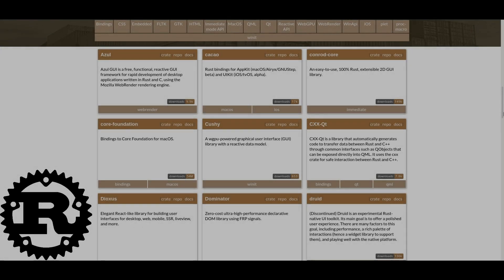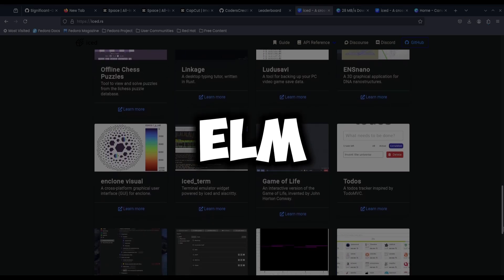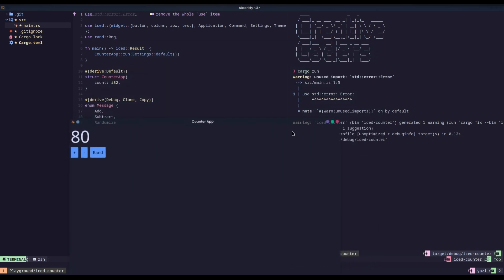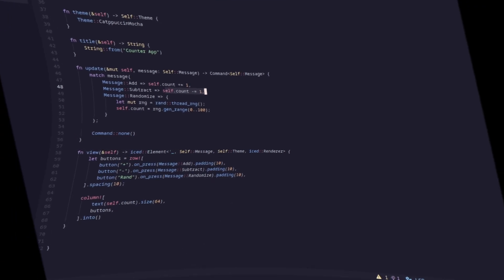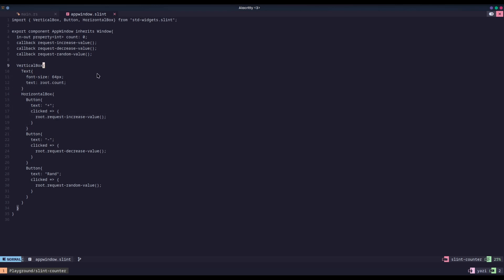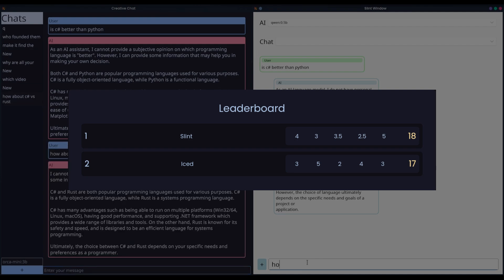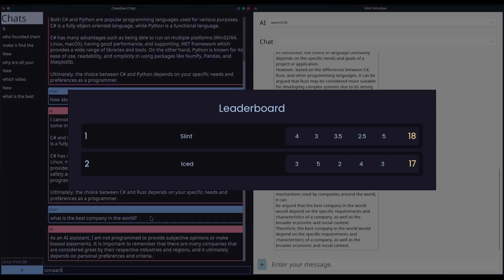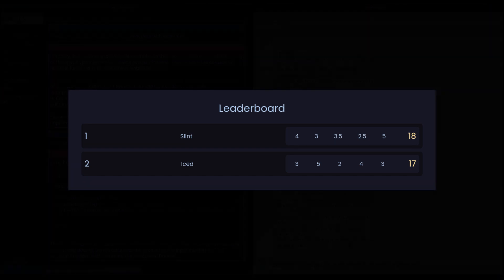Iced vs Slint | Rust GUI Wars #1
The series is all about Rust GUI and Web frameworks!